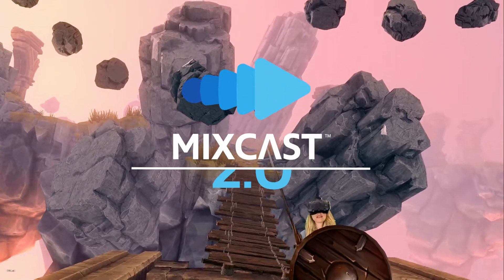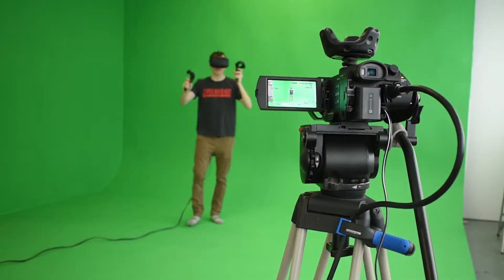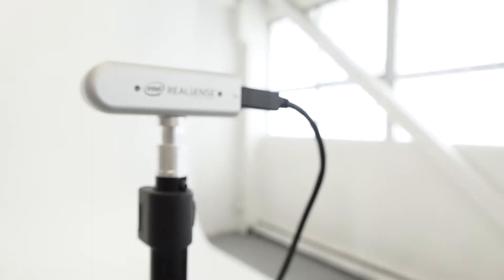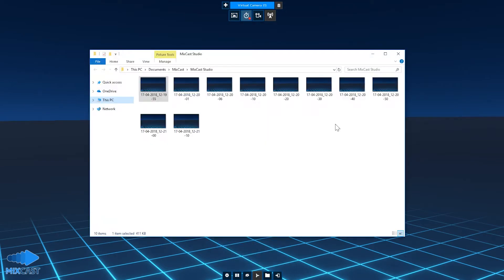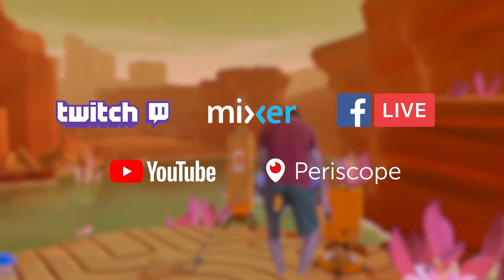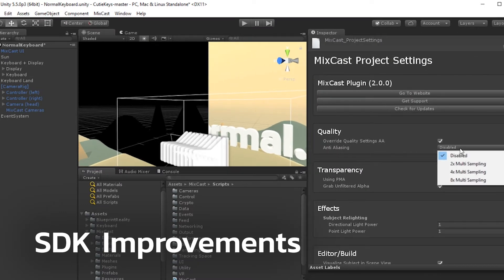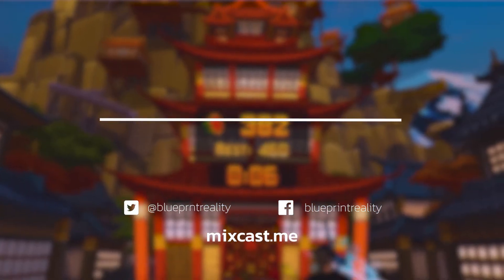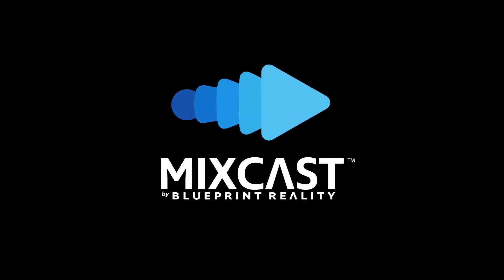MixCast 2.0 | Available Now!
MixCast is the best way to create, capture and share mixed reality content in almost any environment. In the all new 2.0 release, the addition of WildKey allows for background removal without green screens, multi-camera recording, streaming, and Unreal support, as well as a number of other powerful tools that give users the freedom to create in VR and MR.